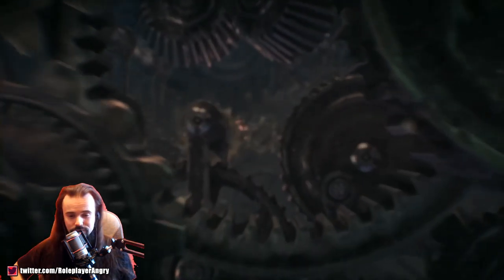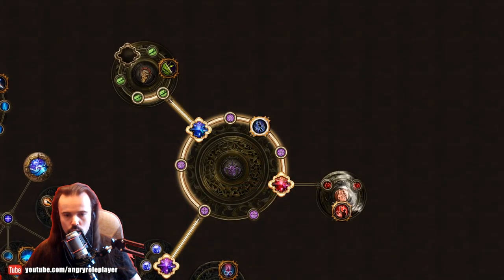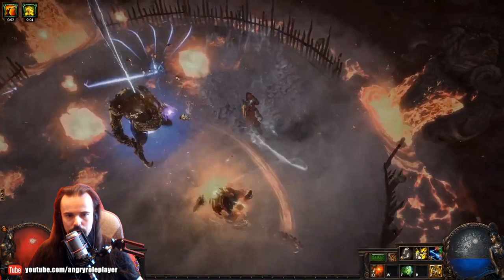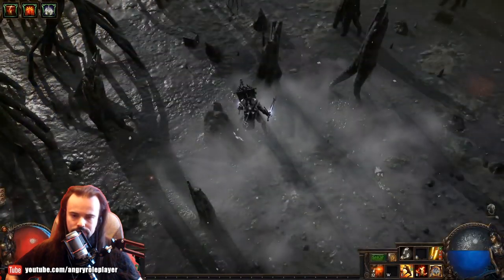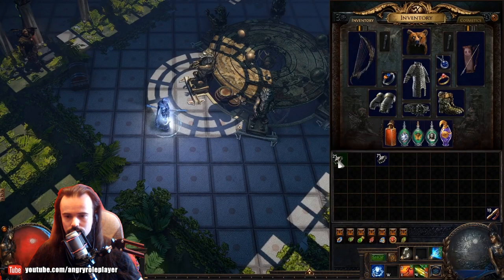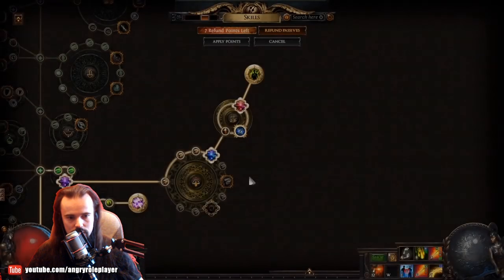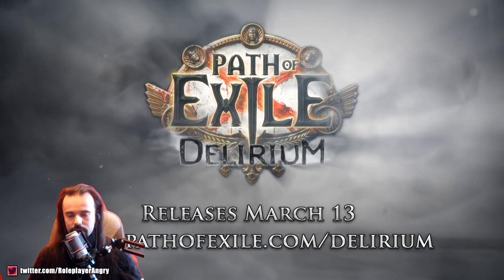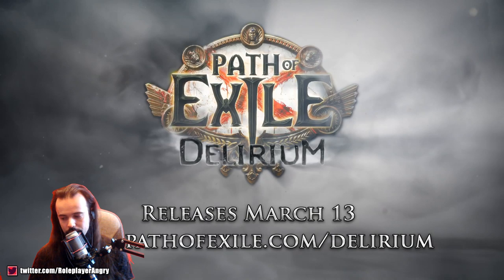PATH OF EXILER 3.10: DELIRIUM LEAGUE TRAILER REACTION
DELIRIUM LEAGUE, GRILLS!